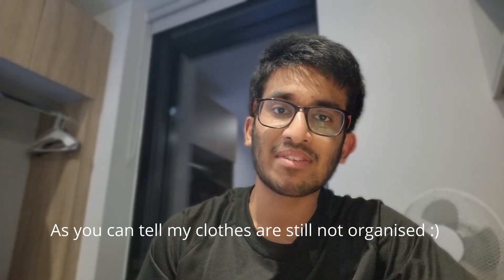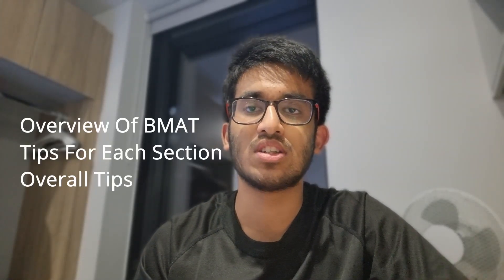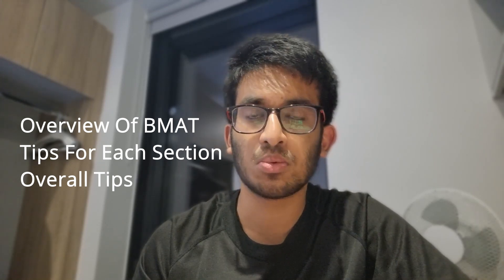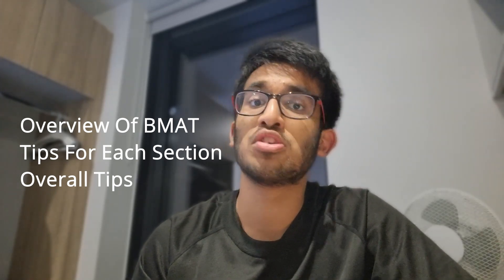Last Minute BMAT Tips 2021! Imperial Student Advice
Hey Guys! Today's video is all about Last Minute BMAT tips as the exam is fast approaching. This video contains useful tips which will help you save marks and what I wish I knew before doing the exam.

Myself:
Hey! My name is Shivank and I am a first-year medical student at Imperial!

00:00 - Introduction + Overview of BMAT
01:14 - Tips for Each Section
09:21 - Overall Tips